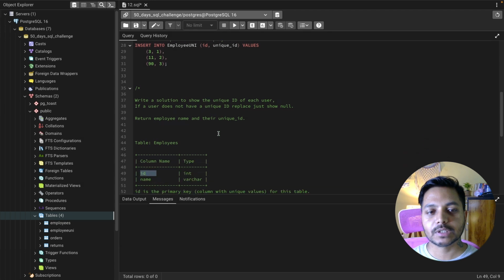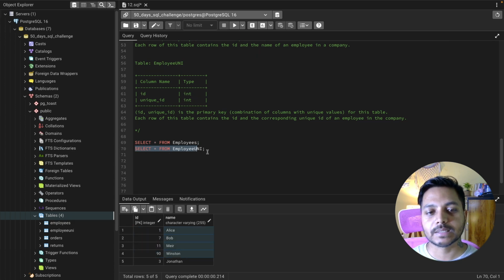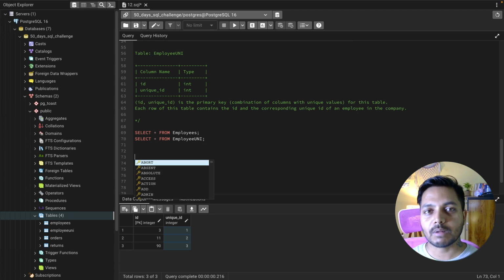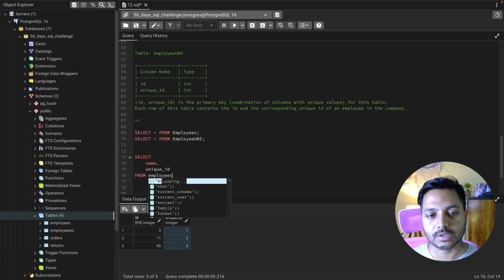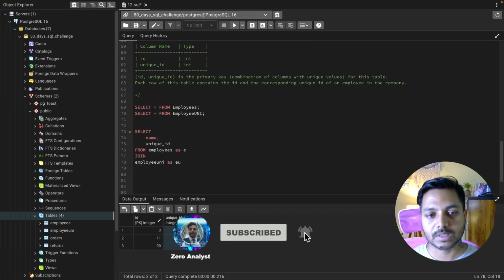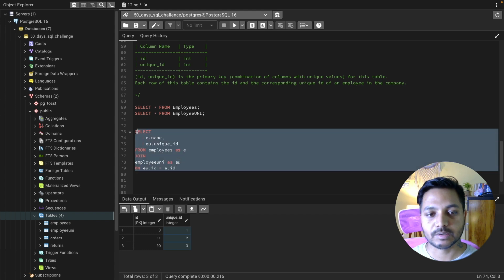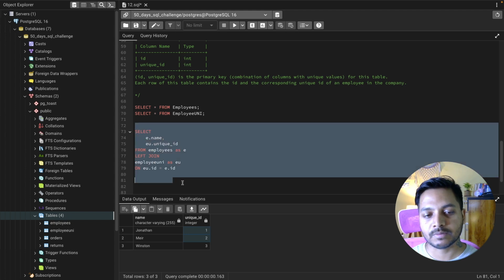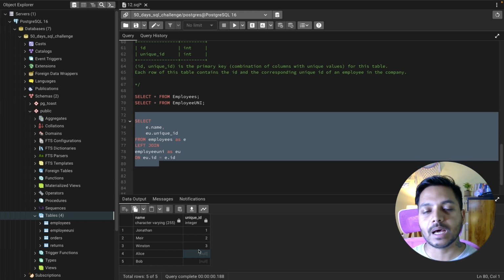SQL Challenge - Data Analyst Interviews!: Solve SQL Question LIKE a PRO! EP SQL - 12/50